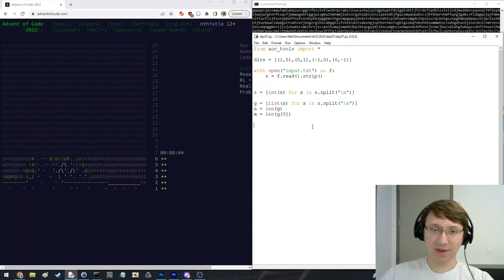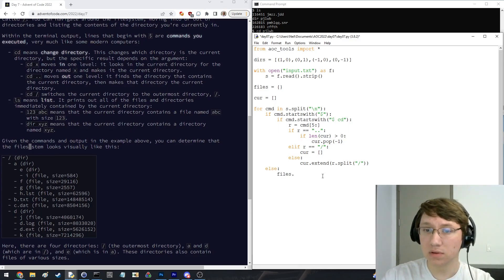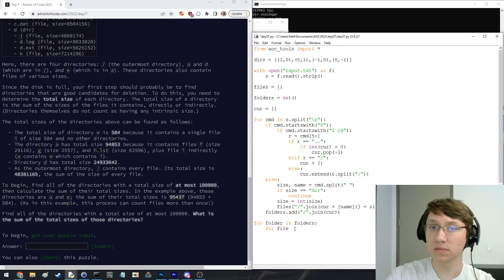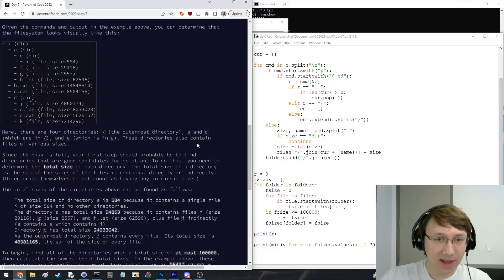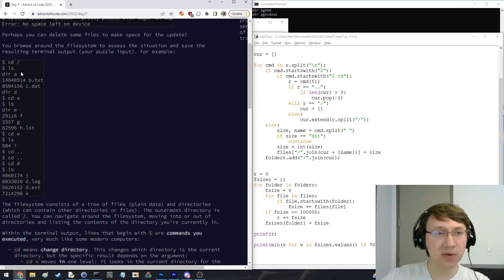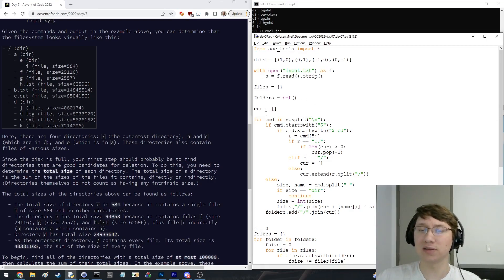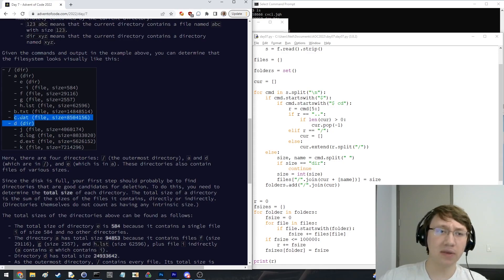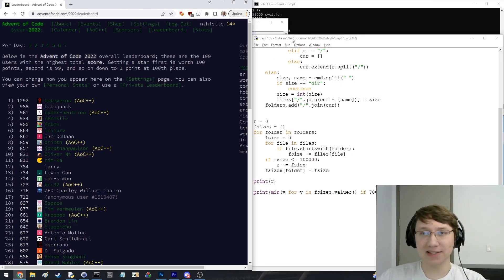Advent of Code 2022 Day 7 Solve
Recording of me solving day 7 of Advent of Code 2022 in Python. Finished rank #3 and #2 for each part.

Finish times:
Part 1: 5:15

On my day 5 solve, "c c" commented "bro if you put some rocket emojis , probably get 100 more views". I said the next time I got top 10 I would, and a promise is a promise, hence the (temporary) video title.

EDIT: for context, the video title used to be "I got 🚀 TOP 3 🚀 IN ADVENT OF CODE 2022 DAY 7" - I changed it after a few days just to match the rest of my titles.

Needless to say, super happy with this performance. I didn't feel like I was going super fast, and I definitely had a couple hiccups, but I guess overall it was pretty clean, and that was enough for today (also I didn't spend time building a tree which helped). Also oops I just realized my face camera was covering my code around 6:50 - I do scroll down later around 8:00 which shows it. Will try to be more mindful of this for future recordings!

0:00 - Part 1
5:21 - Part 2
7:09 - Commentary
9:36 - Explanation